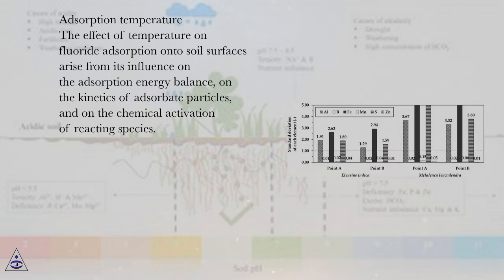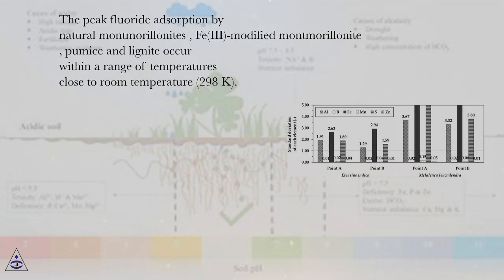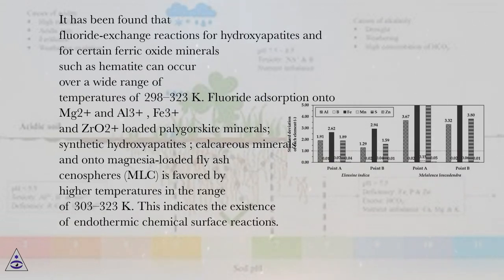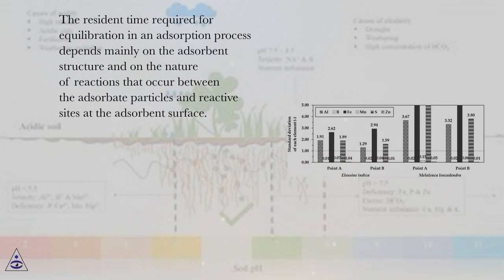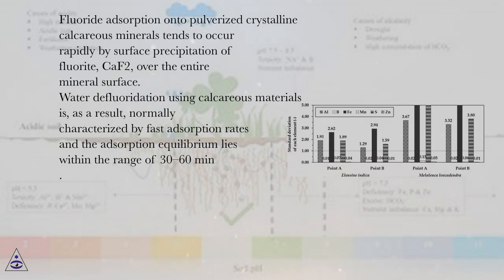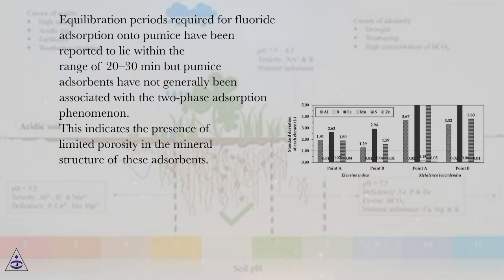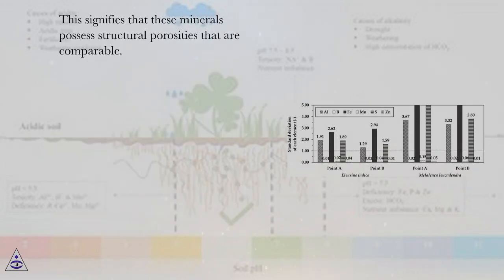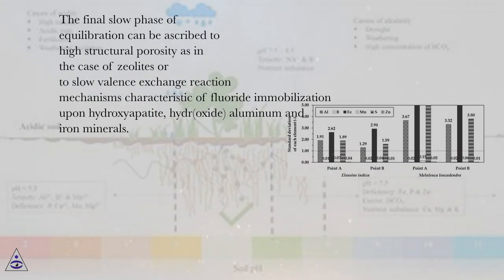Vegetation survey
Soil pH for Nutrient Availability and Crop Performance Online Course
Section: Effects of Acid Soils on Plant Growth and Successful Revegetation in the Case of Mine Site
Lesson: Vegetation survey
Soil pH for Nutrient Availability and Crop Performance.
Why soil pH?
Soil pH is a master variable in soils because it controls many chemical and biochemical processes operating within the soil. It is a measure of the acidity or alkalinity of a soil. The study of soil pH is very important in agriculture due to the fact that soil pH regulates plant nutrient availability by controlling the chemical forms of the different nutrients and also influences their chemical reactions. As a result, soil and crop productivities are linked to soil pH value. Though soil pH generally ranges from 1 to 14, the optimum range for most agricultural crops is between 5.5 and 7.5. However, some crops have adapted to thrive at soil pH values outside this optimum range. The United States Department of Agricultural National Resources Conservation Service groups soil pH values as follows: ultra acidic (9.0) .
Soil pH is affected by the mineral composition of the soil parent material and the weathering reactions undergone by that parent material. For instance, in humid environments, soil acidification occurs for a long time as the products of weathering leached by water moving laterally or downwards through the soil, while in the dry environments, soil weathering and leaching are less intense, and soil pH is often neutral or alkaline .

Soil acidification
Soil acidification is brought about by a number of processes such as high rainfall, crop growth, the use of fertilizers, acid rain and oxidative weathering.
Soils usually become acidic under heavy rainfall. This is because rainwater is slightly acidic (about 5.7) due to a reaction with CO2 in the atmosphere that forms carbonic acid. As this rainwater passes through soil pores, it leaches basic cations from the soil as bicarbonates, which increases the percentage of AI3+ and H+ relative to other cations in the soil. Root respiration and decomposition of organic matter by microorganisms also release CO2 that increases the carbonic acid (H2CO3) concentration resulting to leaching.
Soil nutrients are taken up by crop roots in the form of ions (NO3−, NH4+, Ca2+ and H2PO4−). Crop roots often take up more cations than anions. But crops must maintain a neutral charge in their roots for normal physiological processes to take place. H+ ions are released by root crops to compensate for the extra positive charges resulting to acid soils.
Some fertilizers such as ammonium (NH4+) fertilizers undergo nitrification process to form nitrate (NO3−), and during this process, H+ ions are released leading to acid soils.
Oxides of sulfur and nitrogen are released into the atmosphere when burning fossil fuels. Released oxides react with rainwater in the atmosphere to form tetraoxosulphate (vi) acid and trioxonitrate (v) acid.
Sulphides and other compounds containing Fe2+ produced acidity during oxidation process.